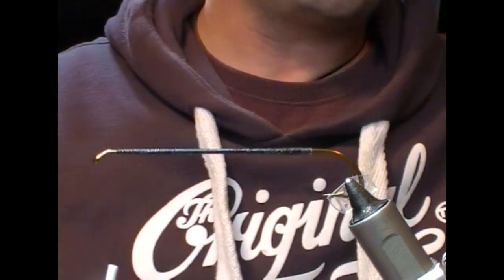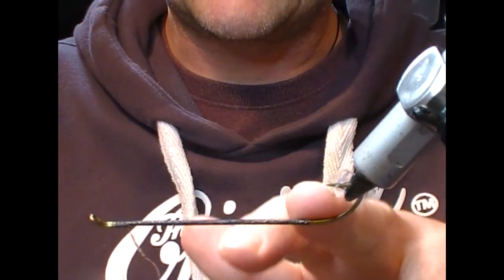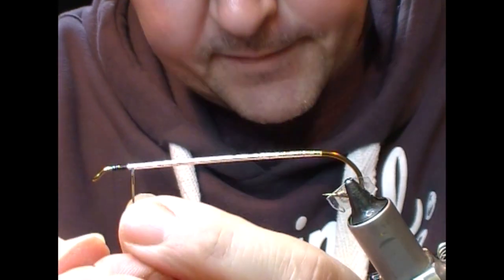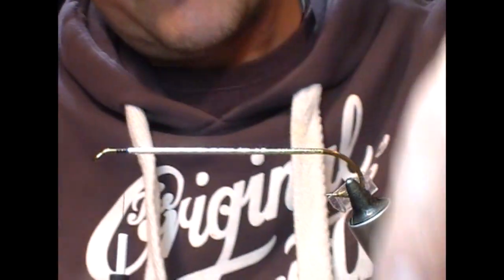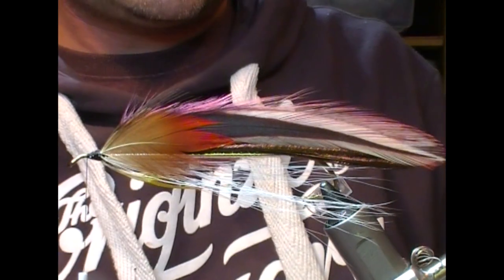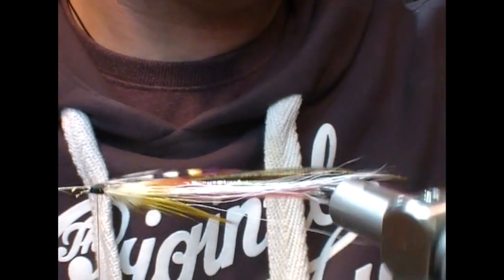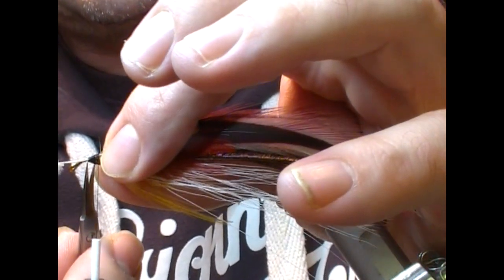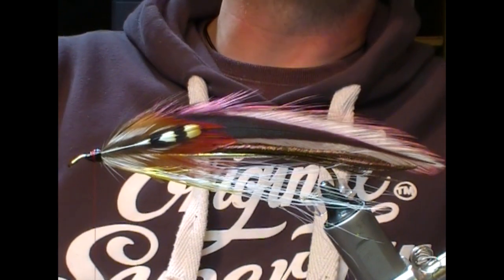TYING CARRIE STEVENS SPECIAL RANGELY STREAMER PATTERN WITH RYAN HOUSTON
@RyanHoustonflytying RYAN HOUSTON TIES CARRIE STEVENS RANGELY STREAMER PATTERN THE CARRIES SPECIAL